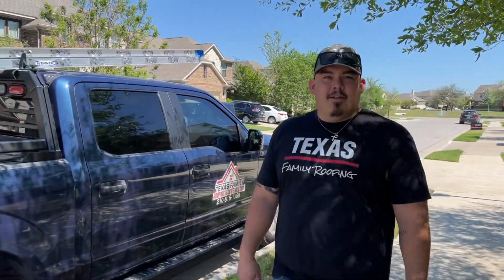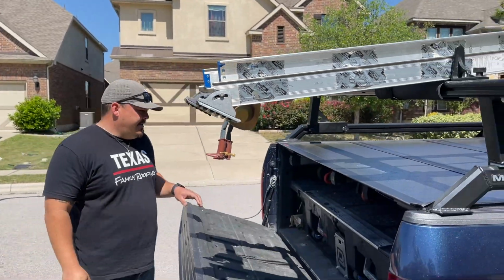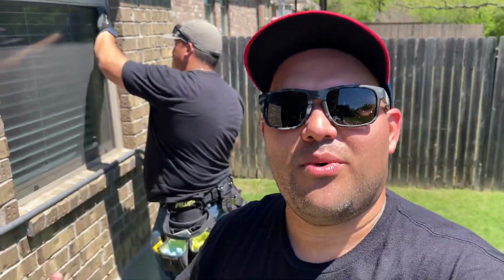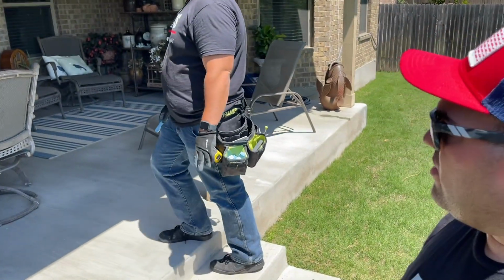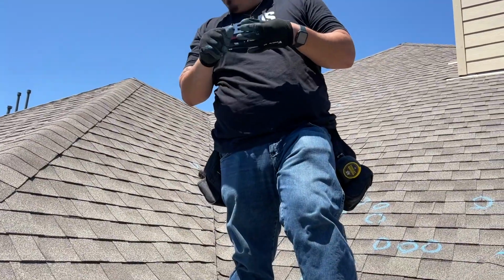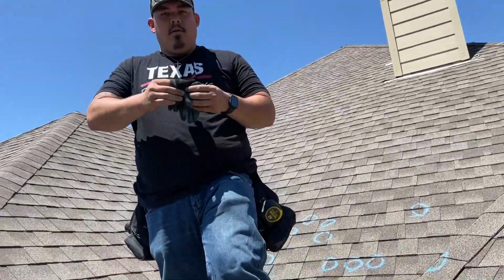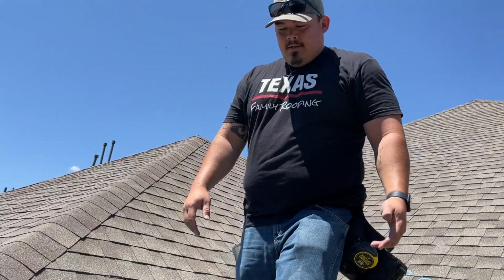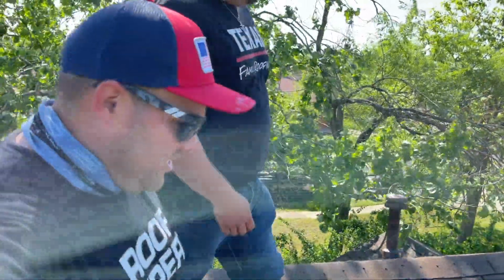Daily life of a Roofer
Follow Nick the roof expert on his daily routine as he visit customers.  Explore the POV of what a roofer navigates through on their daily routine.  Meeting new customers, scaling multi level properties and finding the best spots for lunch, Nick does it all.

If you’d like to learn  more check us out here 👇🏽

Wanna see what we are doing on Instagram? Check that out here👇🏽